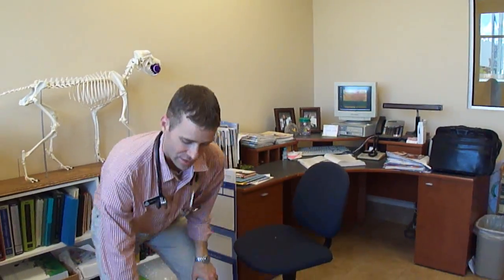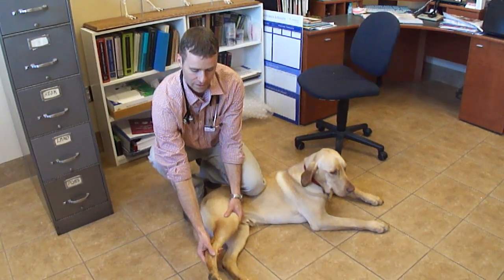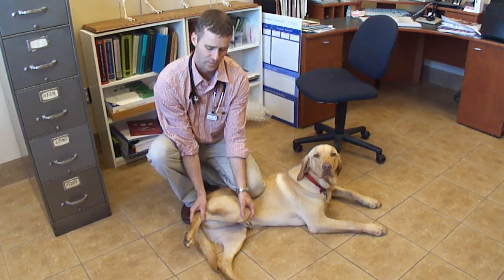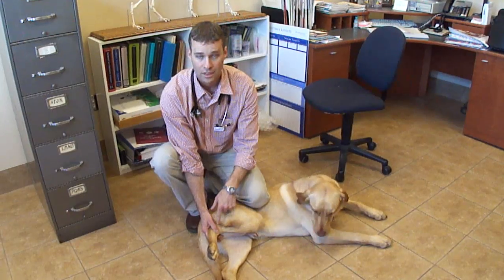Passive Range of Motion Exercises, Knee, Dog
Dr. explains and demonstrates passive range of motion exercises on his Dog. Canine physical therapy is critical in treatment of orthopedic injuries and for ACL/CCL tears.